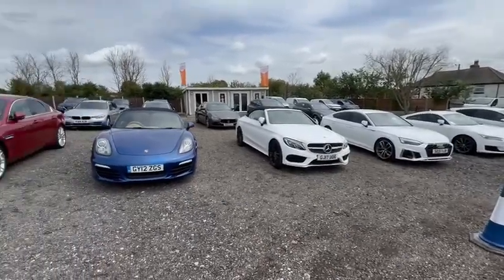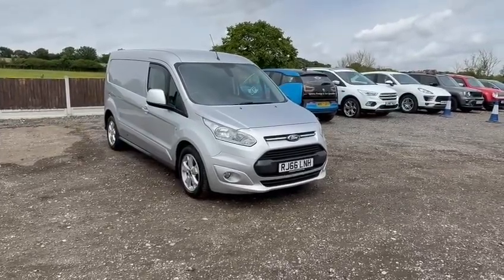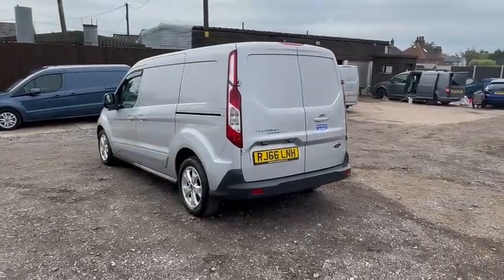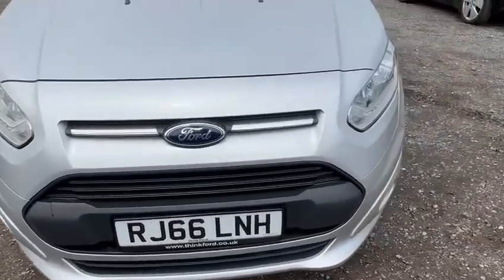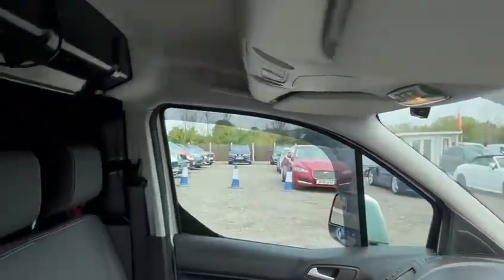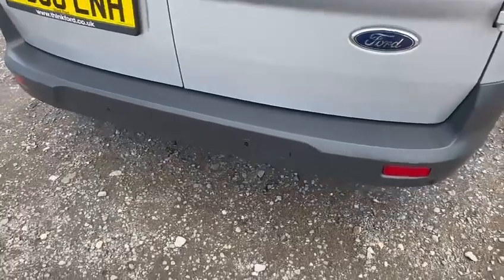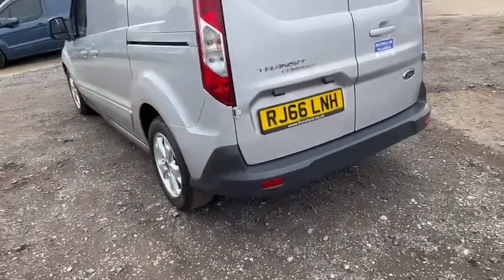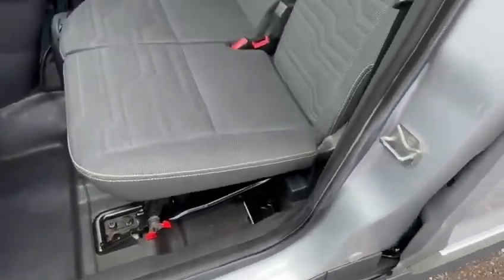2016 Ford Transit Connect 1.5 240 LIMITED L2 (LWB)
Stow Car and Commercial are delighted to be offering this stunning Ford Transit Connect 1.5 TDCi 240 Limited L2 H1 5dr (LWB) 3 Seats. This van has clearly been cherished as the condition and drive are both exceptional. Presented in metallic silver with an anthracite upholstery. The specification includes Air conditioning, Heated seat, Cruise control, Bluetooth connection, DAB Radio with CD and USB/AUX connections, Rear parking sensors, Security MDVR kit to enable remote CCTV monitoring (will need fitting), Alloy wheels, Ply lined, Electric windows, Electric mirrors, Auto lights, Multi function steering wheel, Complete with a full service history and long MOT, This van is an absolute pleasure to drive and will not fail to impress even the most fastidious of buyer, ** Viewings by appointment please ** for more information or to book an appointment to view this van please call 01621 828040. FOR YOUR COMPLETE PEACE OF MIND – We are approved by Trading Standards and are an RAC BuySure approved dealer: This is your guarantee that this vehicle will be prepared and inspected to the RAC Approved Preparation Standard. This vehicle has passed an 82 Point RAC inspection and our own comprehensive inspection with paperwork to verify. You will also receive an RAC Warranty, 12 months RAC Breakdown cover and HPI Data check. We are regulated by the financial conduct authority and offer competitive finance rates (subject to status). All vehicles considered for part exchange, please call for a valuation. Please read our exceptional 5 STAR reviews to see why you should purchase your next van from Stow Car Company. We do not and never will charge an admin fee. Some dealerships charge up to £200 admin fee to cover the paperwork involved when buying a van. We feel this is unjust and greedy.